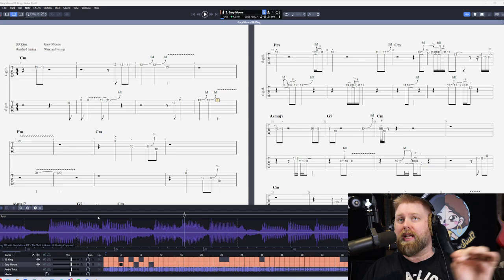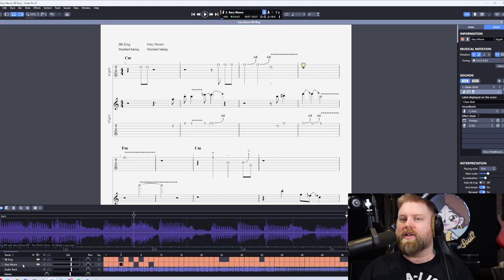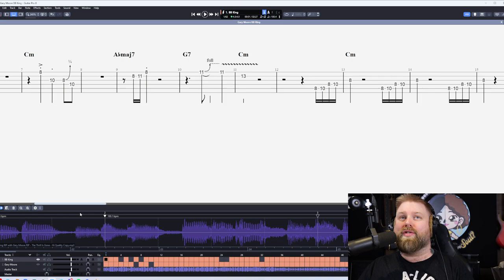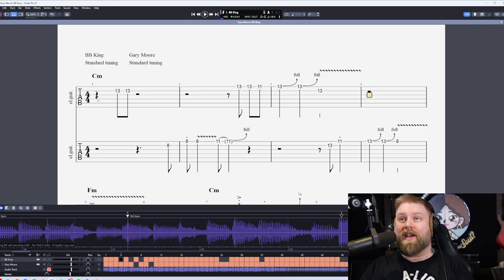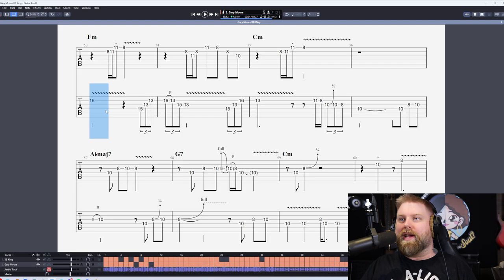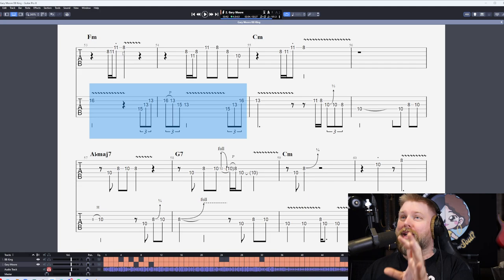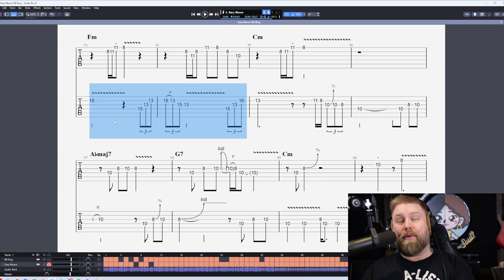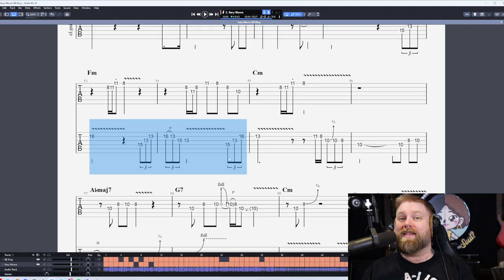When The Student Becomes The Master - Gary Moore VS BB King!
Get Guitar Pro! Guitar Pro

BB King & Gary Moore Play The Thrill Is Gone